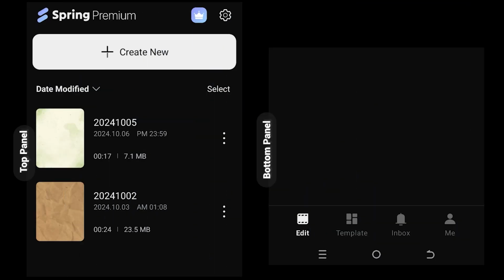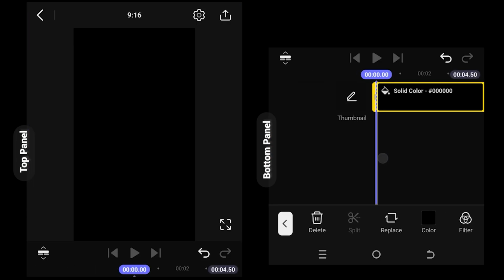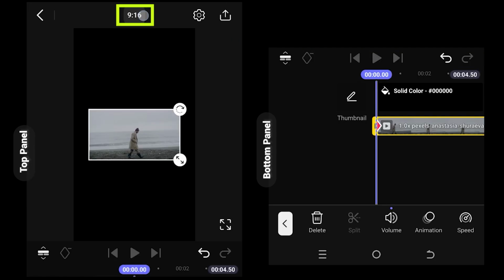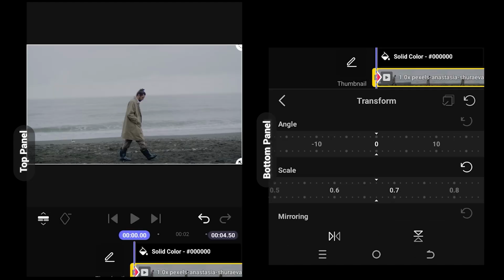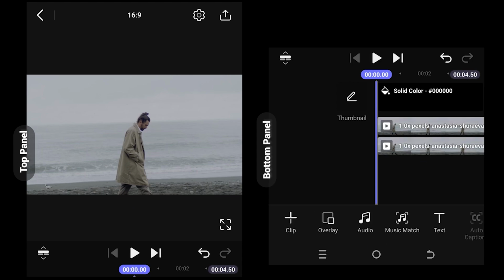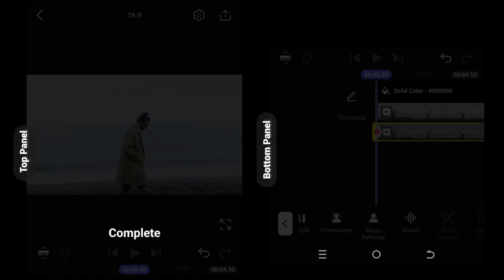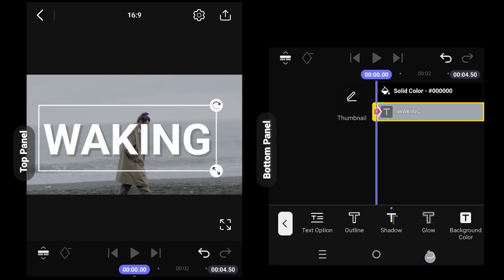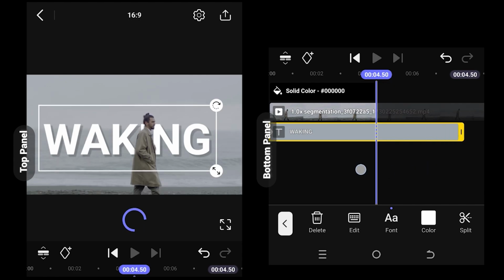Add Text Behind Person Effect | Spring Video Editing Tutorial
In this tutorial, I’ll show you how to add text behind a moving person or group of people using Spring. This is a beginner-friendly video editing tutorial for Spring.